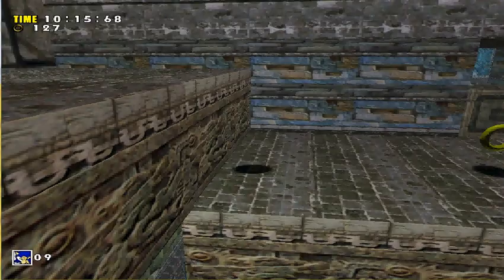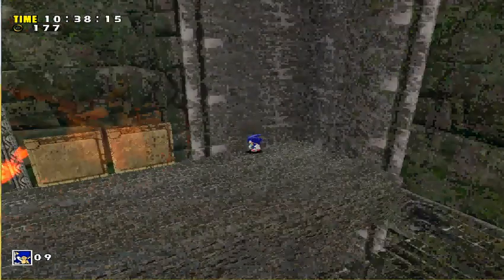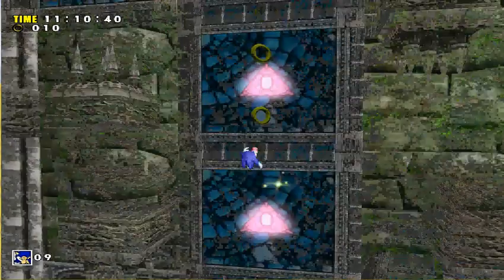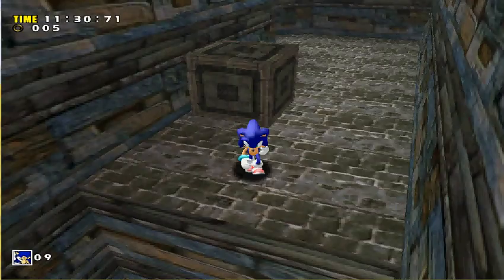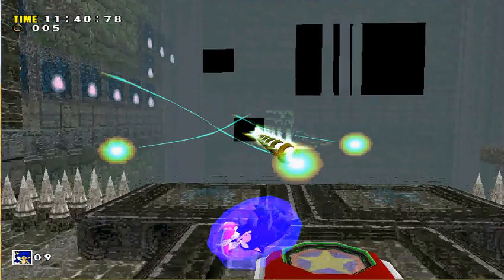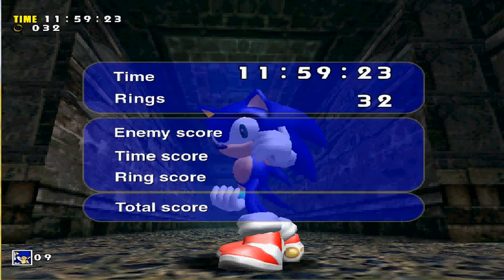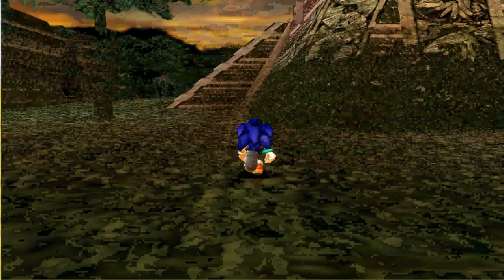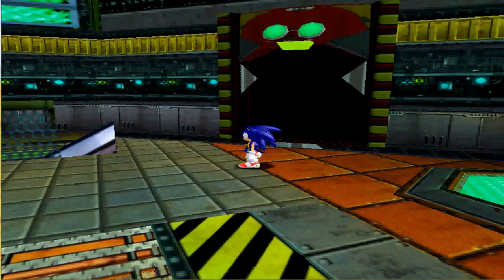Sonic Adventure DX Walkthrough Part 16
no more description